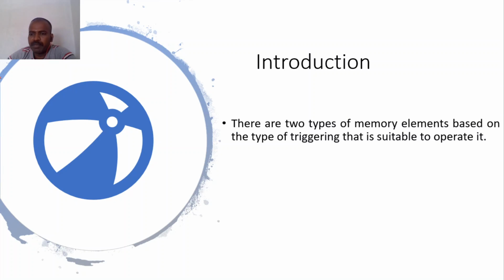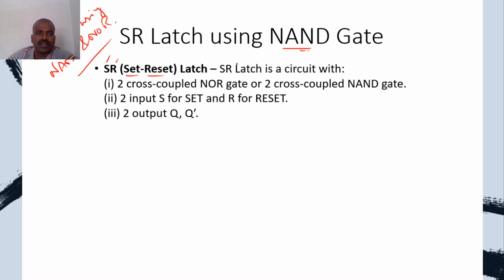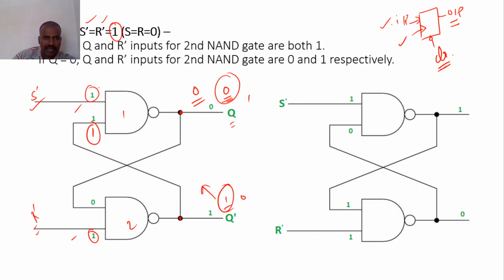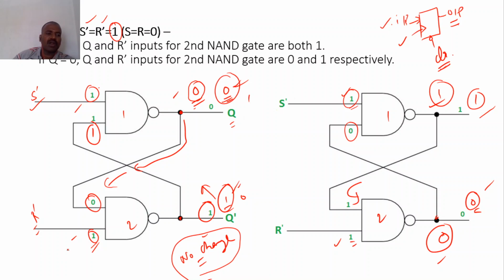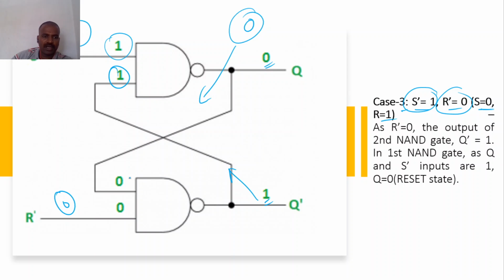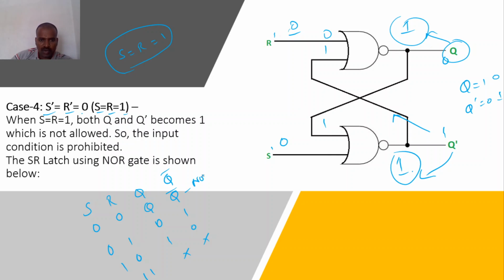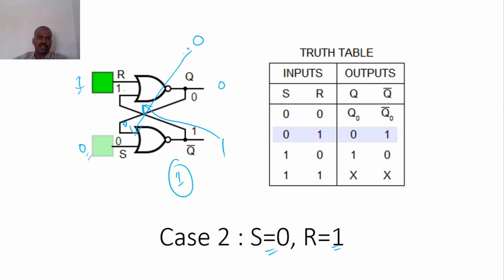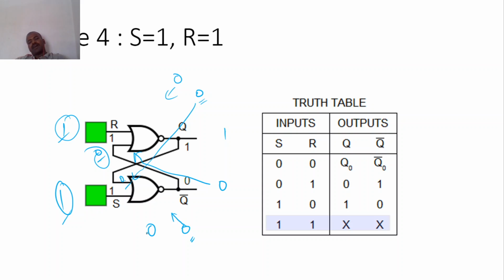Latch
Design of SR Latch using NAND and NOR Gates